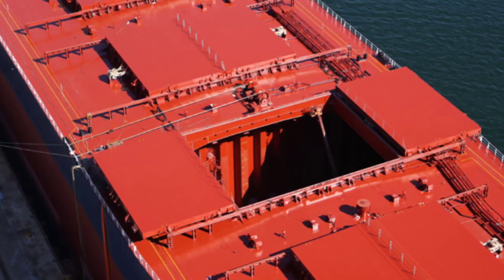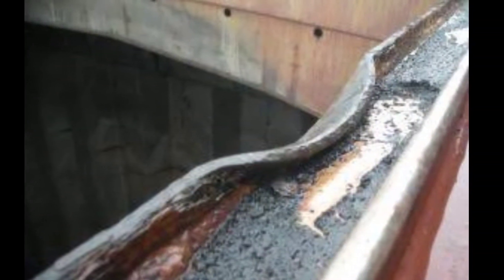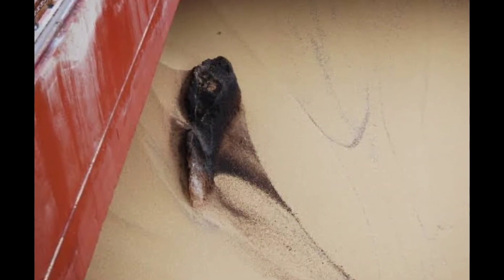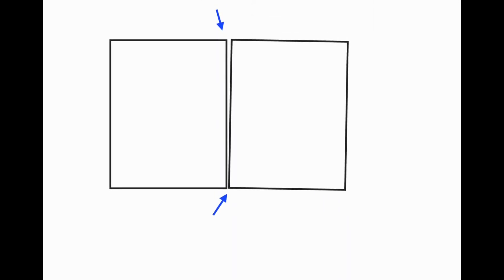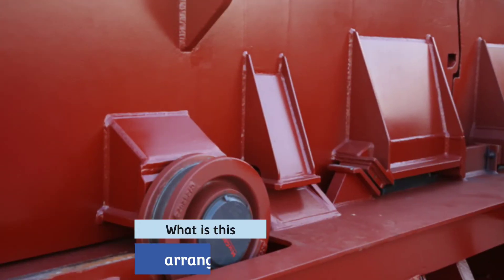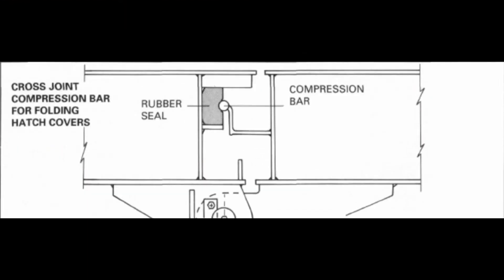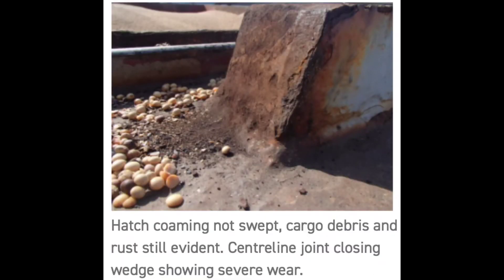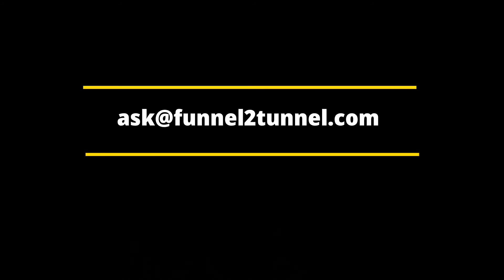Hatch cover components | Hatch Cleats | funnel2tunnel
Are you aware that even a simple problem with hatch covers might lead to claims worth millions of dollars!
Watch out to learn about an important component of hatch cover assembly.

Funnel2tunnel brings you the knowledge which is never a part of a maritime college classroom. Our topics are carefully curated by the experts from the industry and focus on practical applications

Do check our website funnel2tunnel.com for more such interesting topics.
NOW ACTIVE !!! QUESTIONS AND ANSWERS PORTAL ON THE WEBSITE

funnel2tunnel : The most practical e-learning platform for mariners